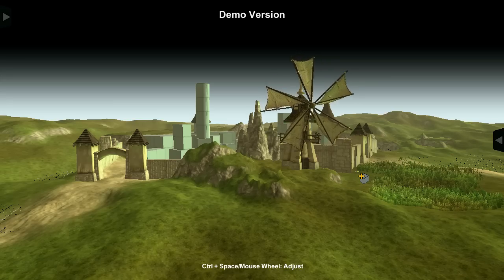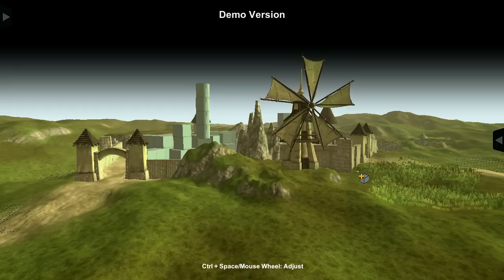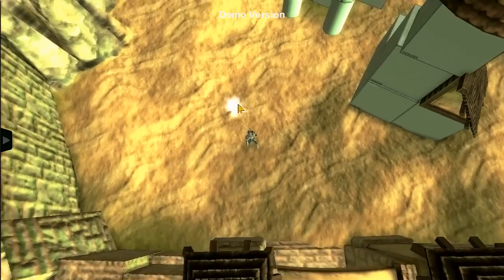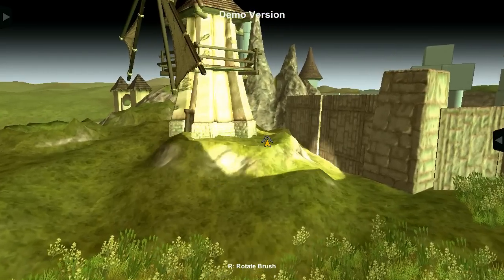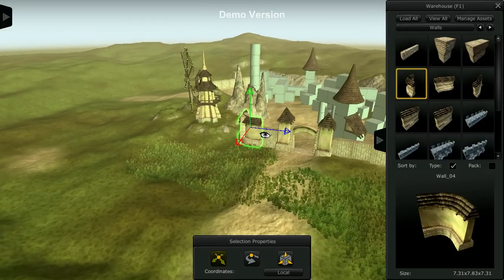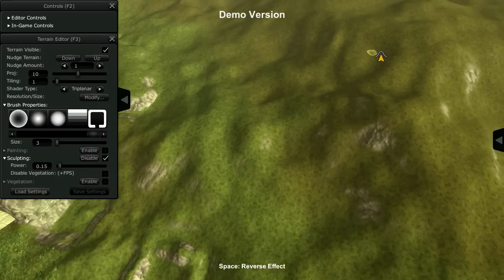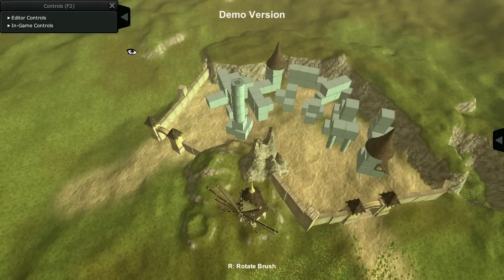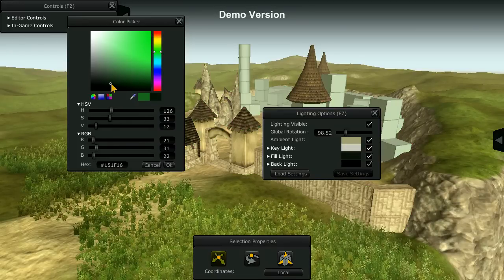First Impressions - Axis Game Factory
Hey, all.  Today I'm having a look at Axis Game Factory -- a program that allows you to build a whitebox environment to test out your levels before exporting your work to Unity 3D.  The interface is awful and the name of the program ("Game Factory") is misleading, but other than that it's a usable program that can really be an asset to beginners who are looking to make their first 3D game.